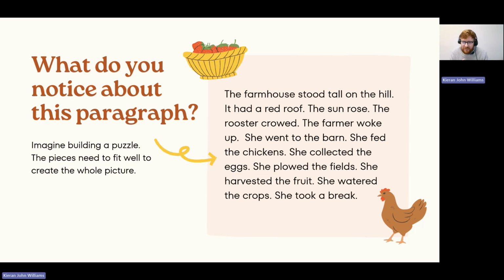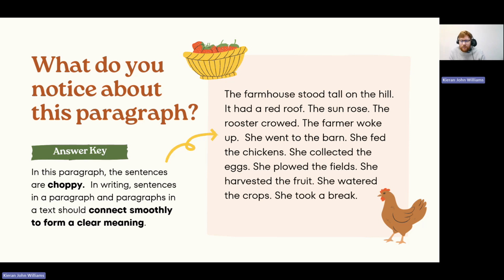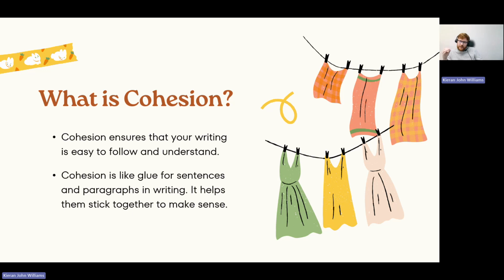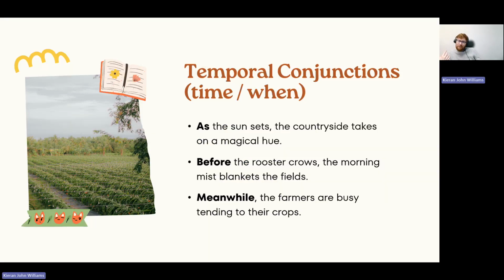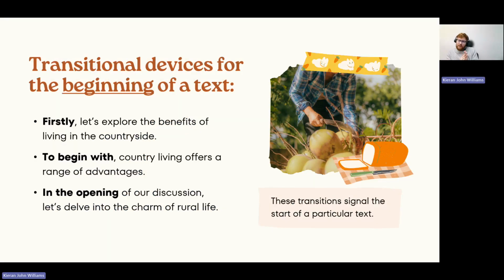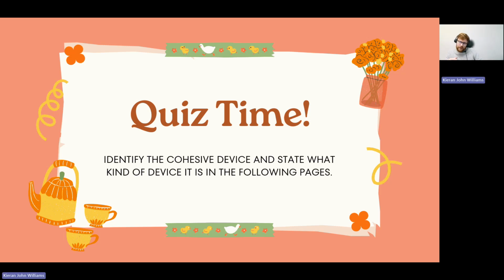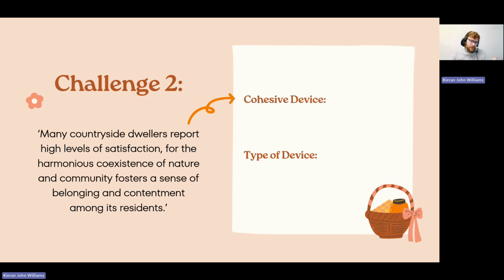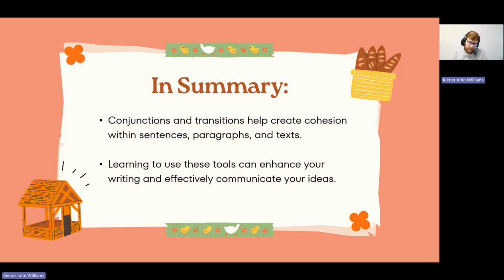Grammar Clinic #19: Text Cohesion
In Grammar Clinic 19, we explore text cohesion and how it helps your academic writing become clearer, more logical and easier to follow. Text cohesion refers to the way ideas are linked across sentences and paragraphs so that your writing works as a connected whole, rather than a series of separate statements.

This Grammar Clinic is ideal for students learning English as an additional language and for anyone aiming to strengthen coherence and flow in university-level writing.

What you will learn:
- What text cohesion is
- How ideas link across sentences and paragraphs
- Key strategies for improving cohesion
- How to improve clarity in academic writing